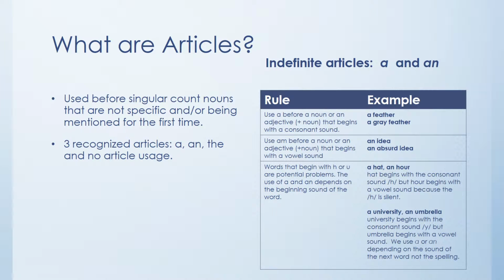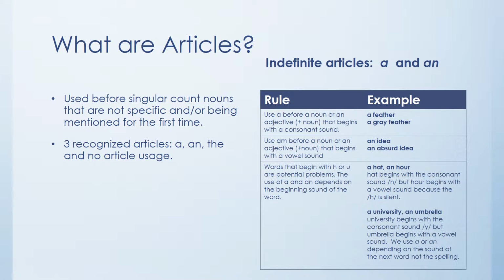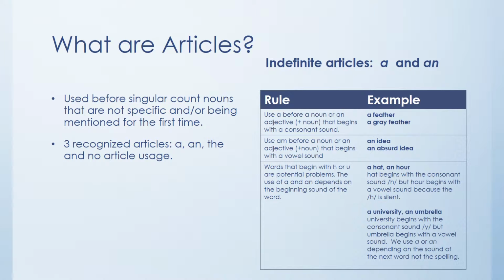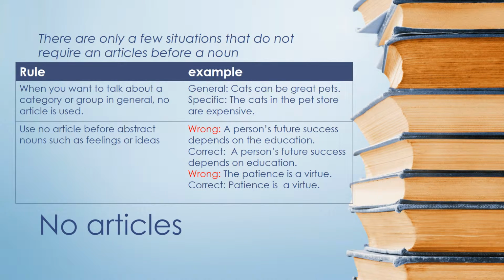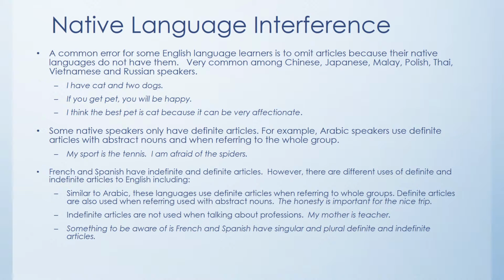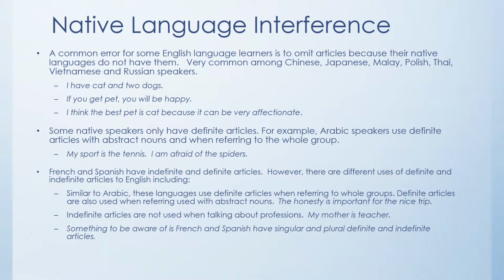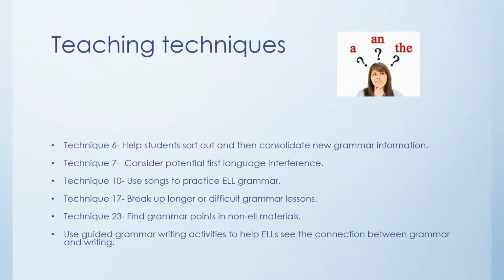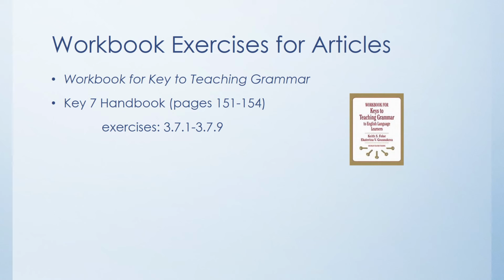ELL Grammar Key 7 articles Juliet Depagnier